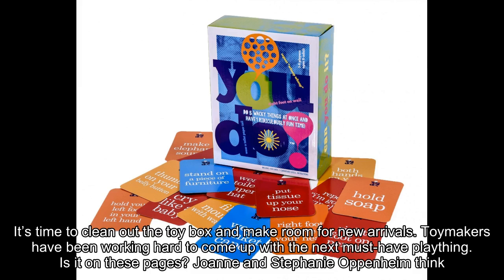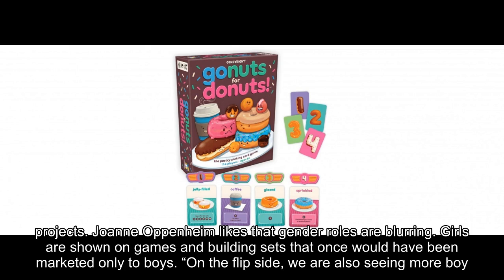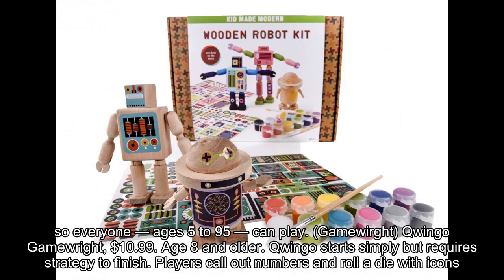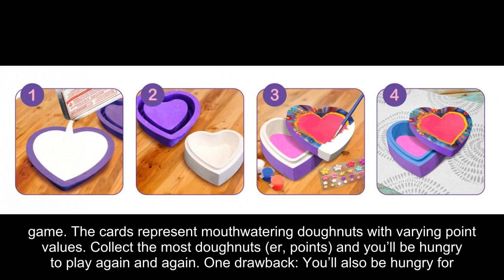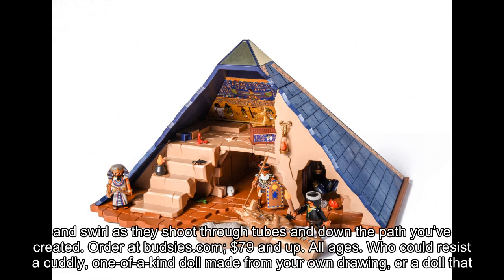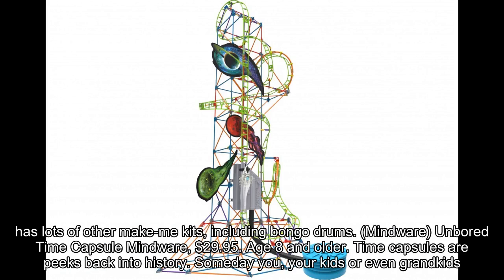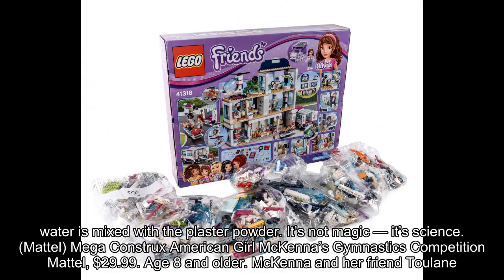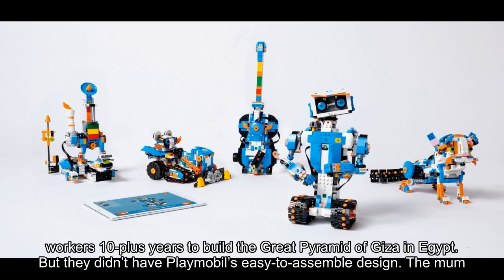Top new toys invite girls to build, boys to nurture and everyone to code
help me makes 100000 Sub!!